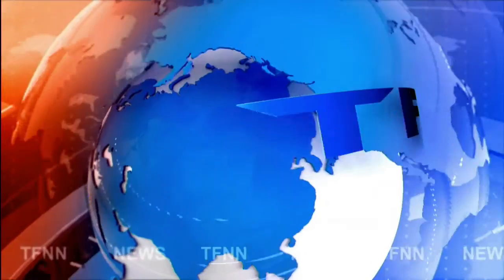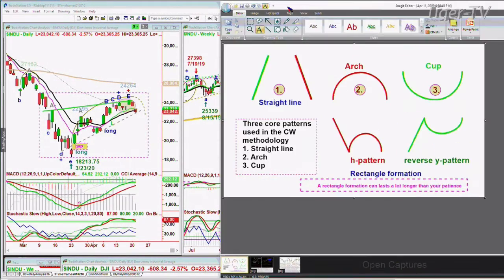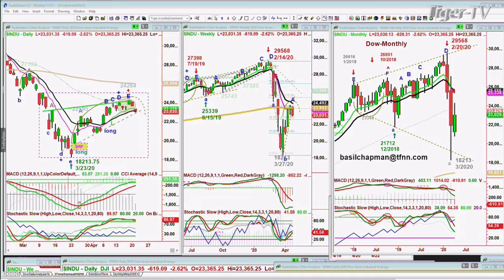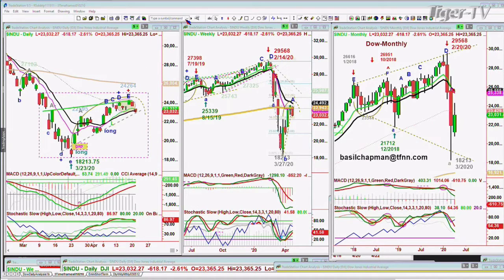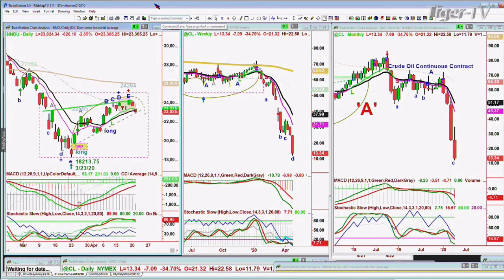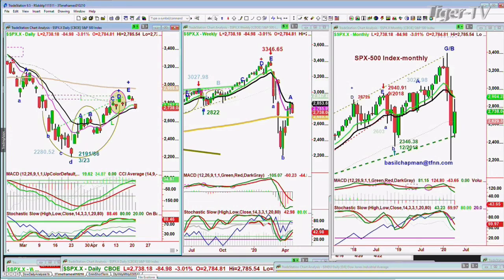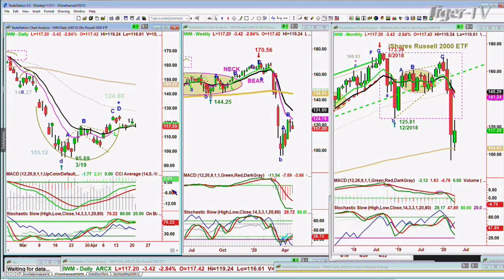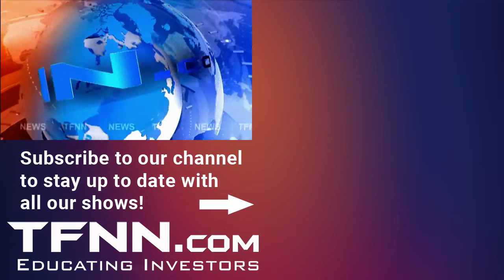April 21st, NOON Market Update on TFNN - 2020